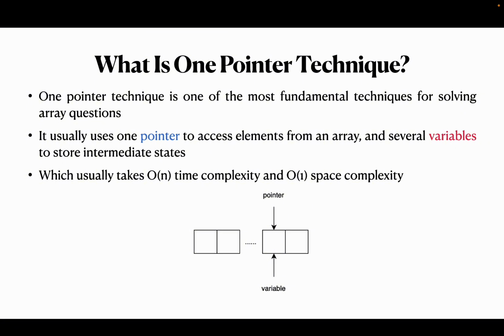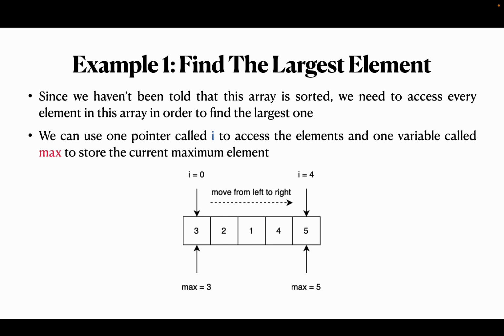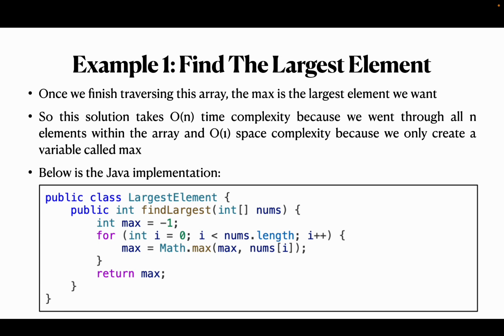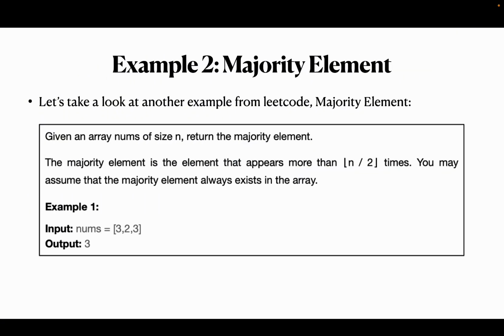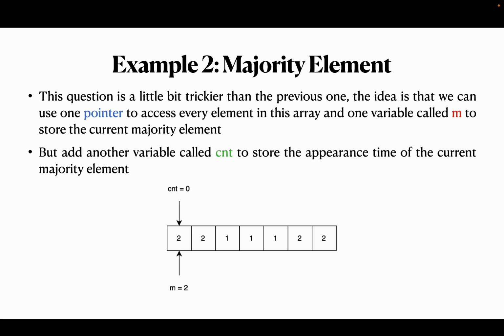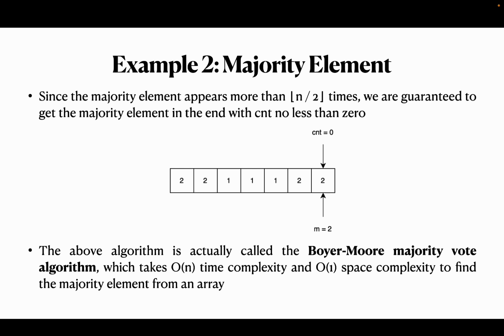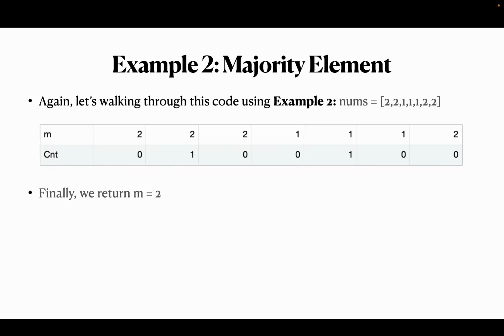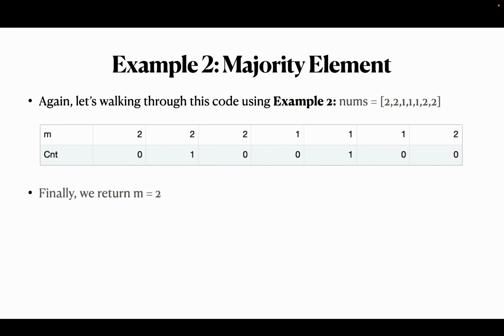2.1 One Pointer Technique Part 1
This lecture we mainly talk about the one pointer technique, which is one of the most fundamental techniques for solving array questions. In this lecture, we will demonstrate:
- General framework of one pointer technique
- Examples for applying one pointer technique (Find the largest element, Majority Element)